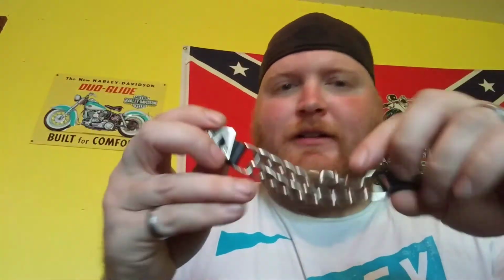Kickstands with a plan. Dress for the ride not the slide part 2.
Just some stuff I forgot to discuss in my last video.